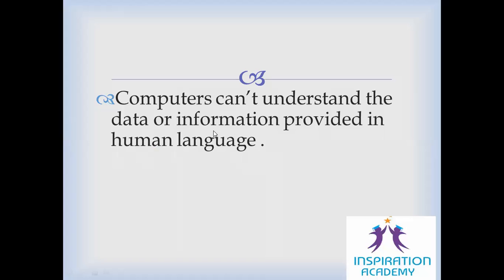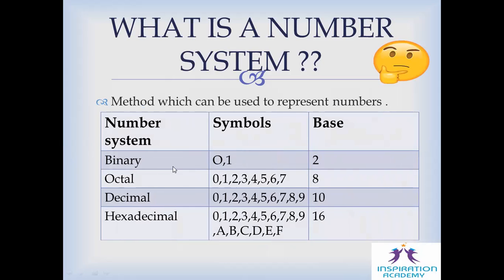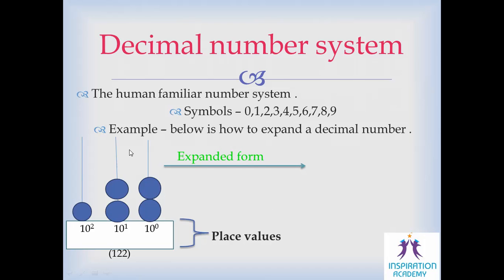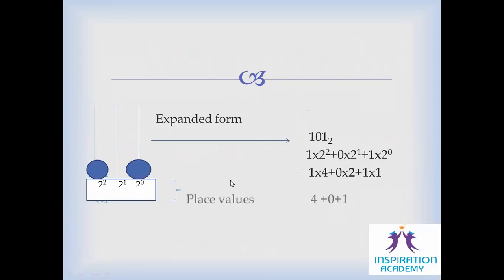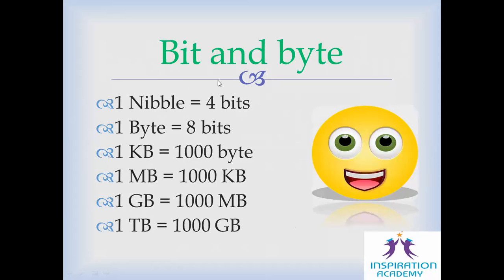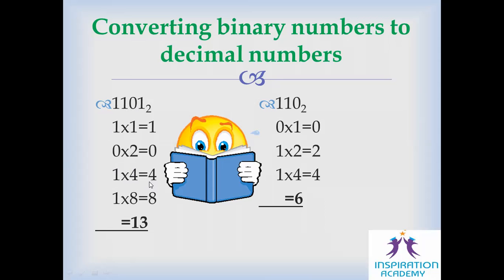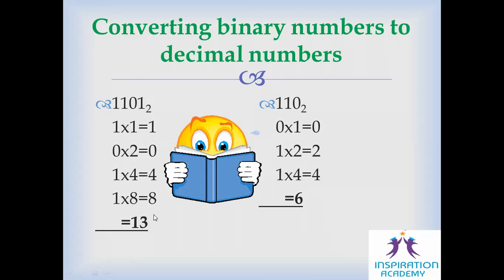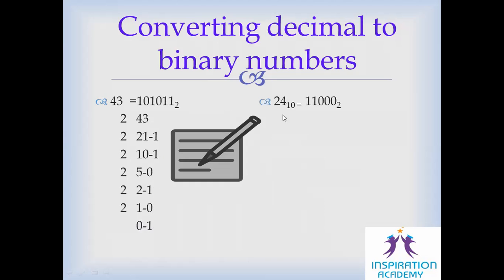video 2 | Grade 8 | ICT (Unit 1)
Grade 8 (English Medium)
 ICT unit 1 is covered in this video.

New to us?